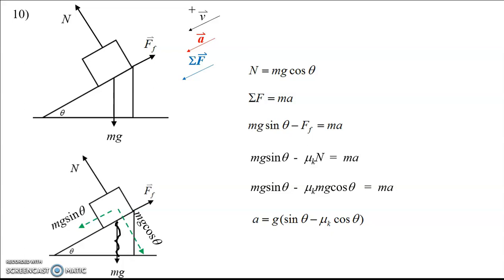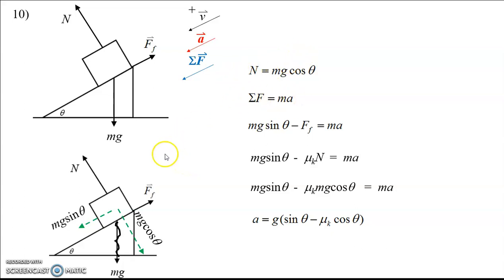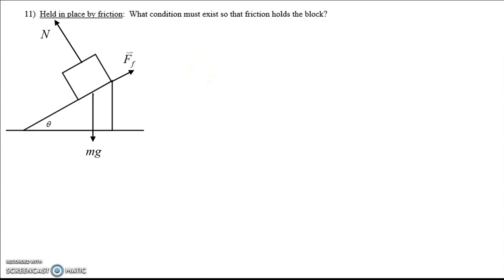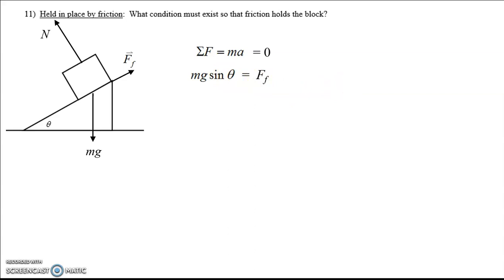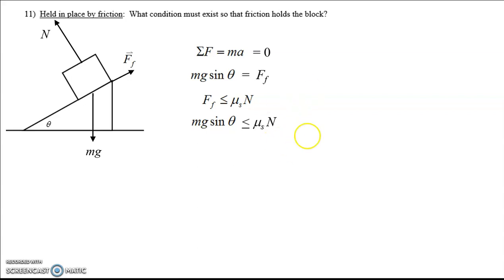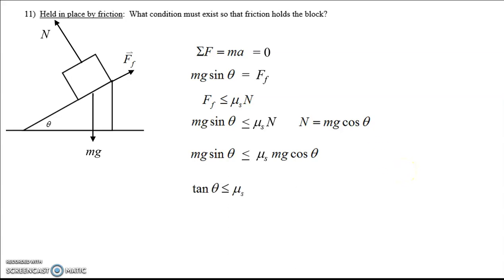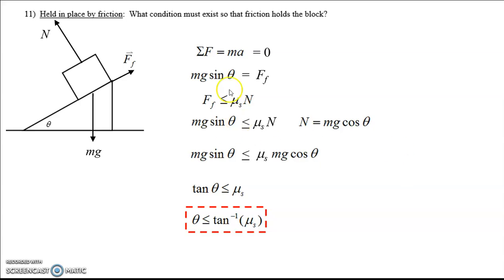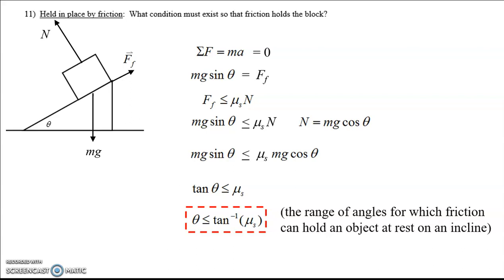AP PHY 1 NL Pr 11